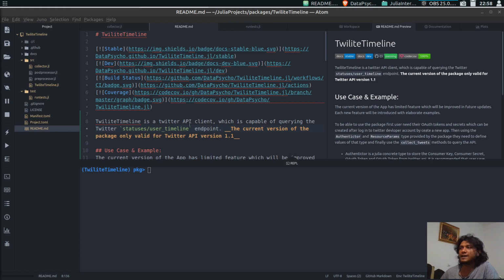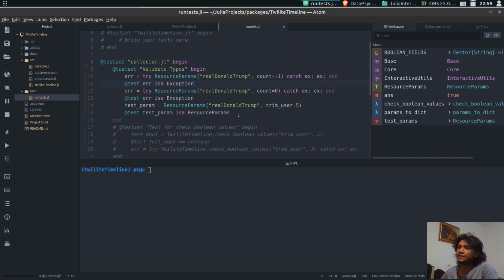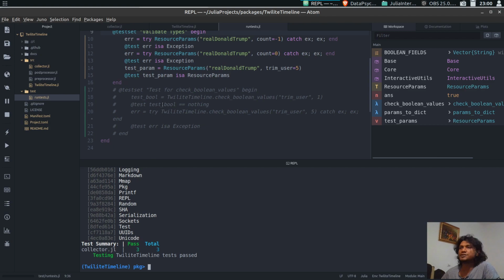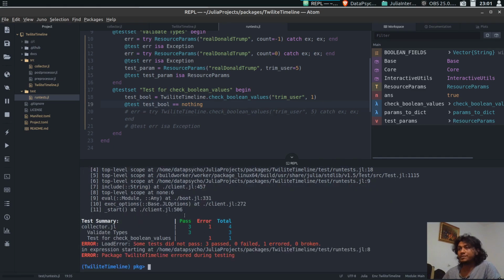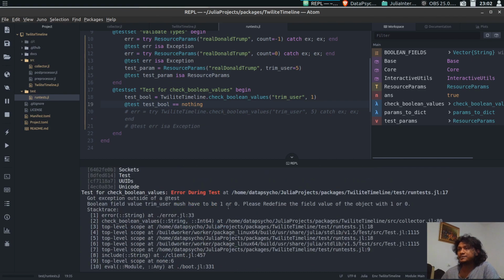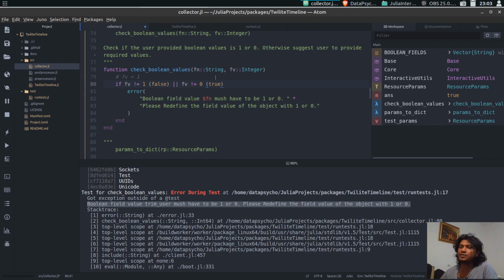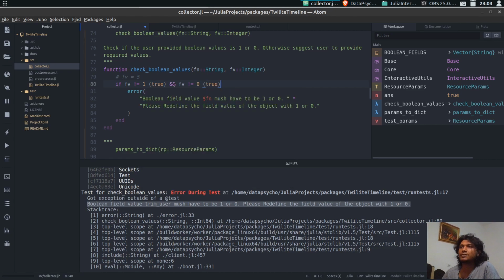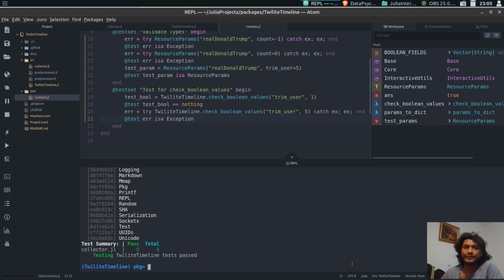SDJ A1.16 | Lets Implements Some Better Unit Tests with Test.jl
Hi,
Now we have few methods and in that points we should focus on some Unit Test which we can run locally and in GitHub CI